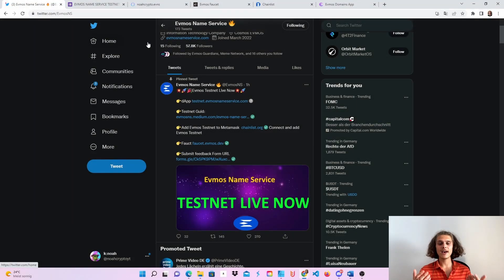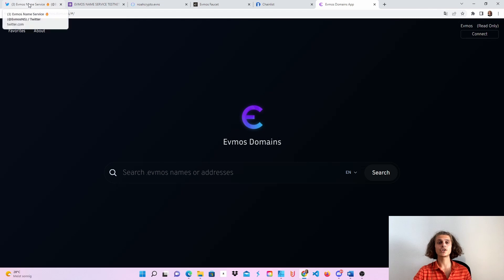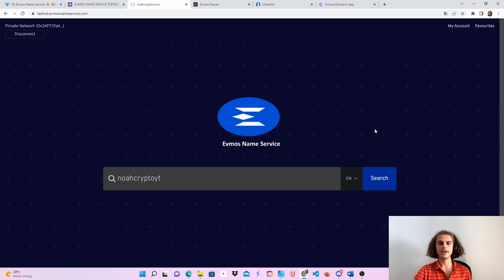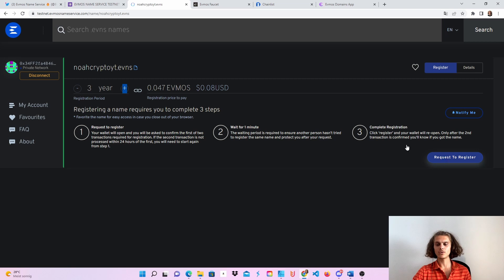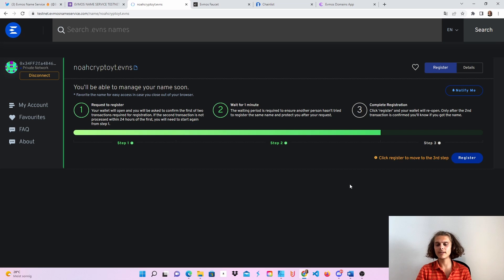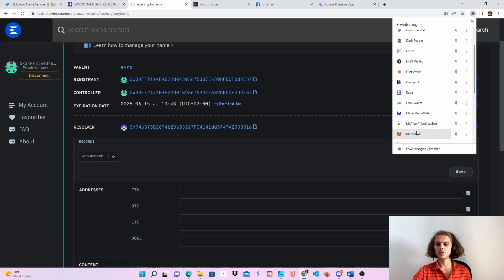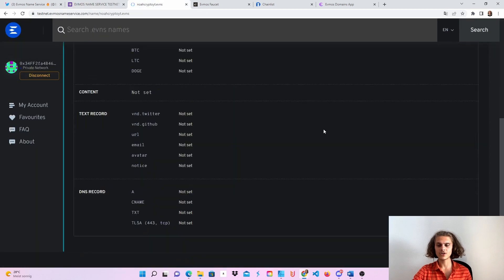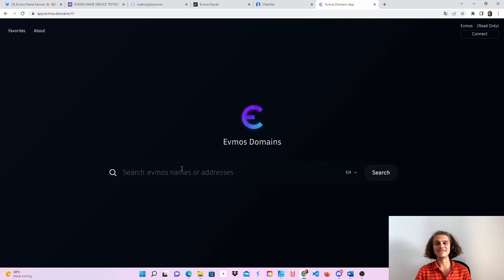EvmosNS Incentivized TESTNET & Evmos Domains MAINNET | Cosmos Airdrop #71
In this video I will show you how to register your .evns Testnet domain. Feel free to register a .evmos address if you have funds. Arround $4.50 if you have a long name. Have fun!

⏳Timestamp⌛️

00:00 Intro
01:20 Search .evns domain
02:08 Register domain
04:30 Fill out form
05:19 Outro